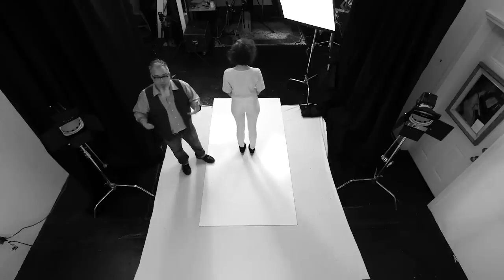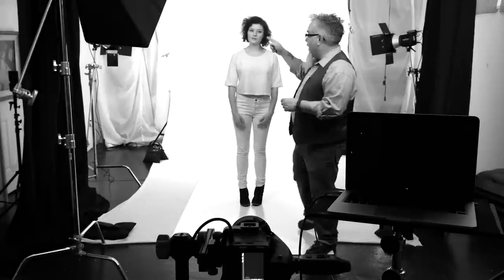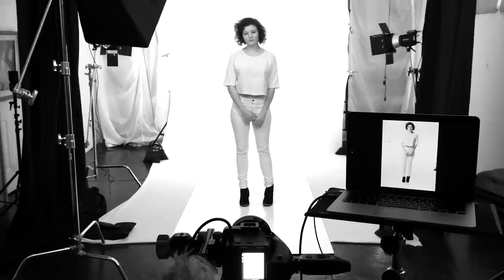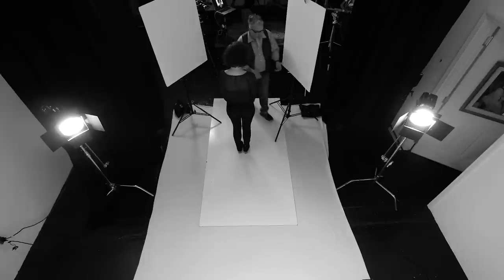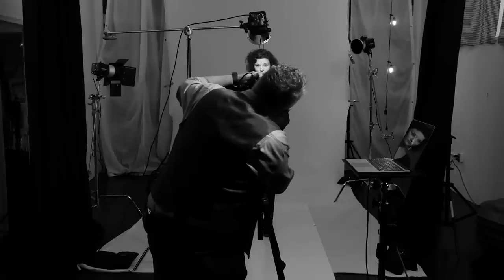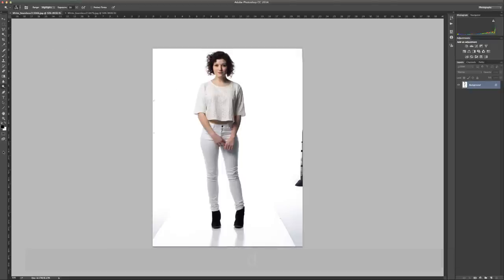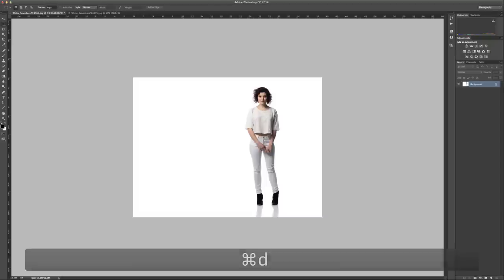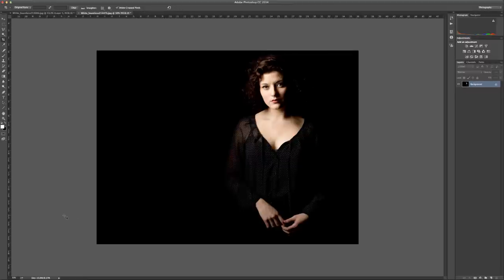Lighting White Seamless Pt. 2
Here is the second part of lighting a white seamless. In part one I covered the basics in terms of gear and space and demonstrated how this all works with video lights. For part two I cover doing this same thing with strobes and then go into some post production tips and tricks in Photoshop.

As with all of my YouTube videos, there is a blog post associated with it with more information, links, etc. That's also where I spend the most time answering questions, comments, and concerns. Find this blog post here...

PS - Apologies for the video artifacts. When OS 10.9.3 came out it broke something in OpenCL between my video cards and Premiere. It's a well documented issue that hopefully someone is going to fix really damn soon.